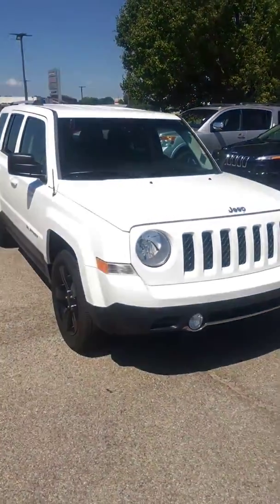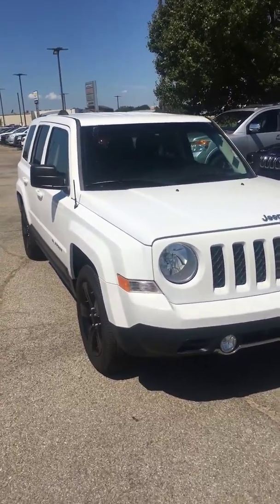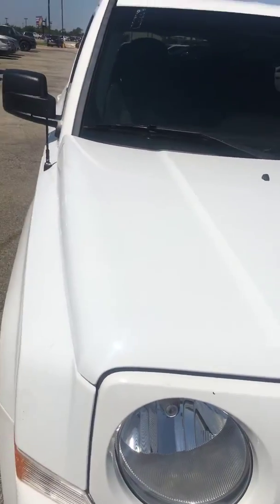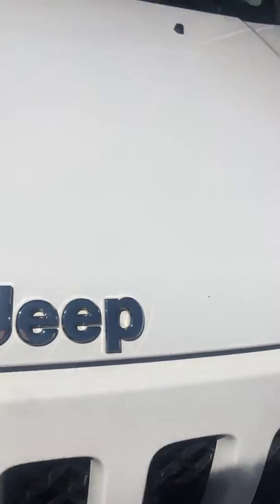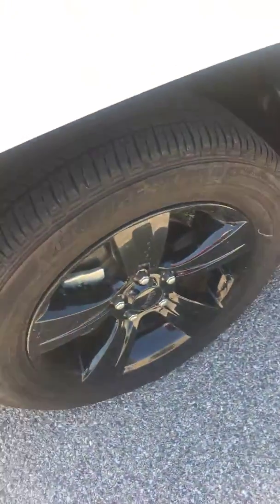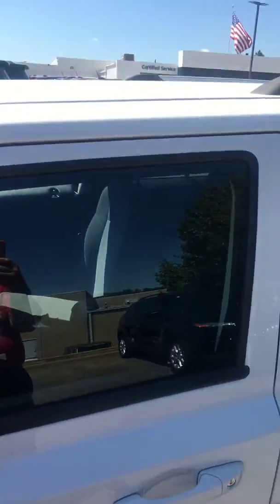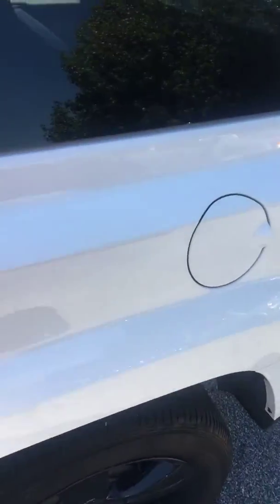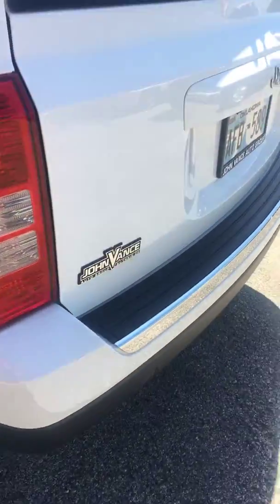2013 Jeep Patriot FWD Latitude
2013 Jeep Patriot FWD Latitude